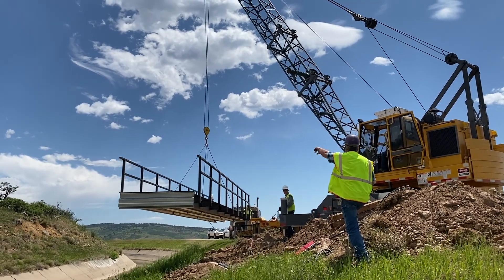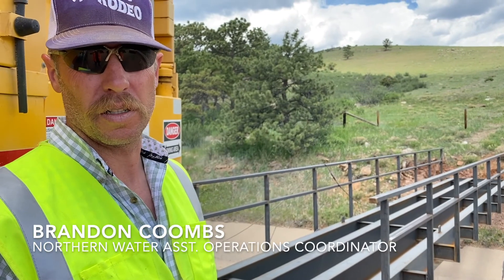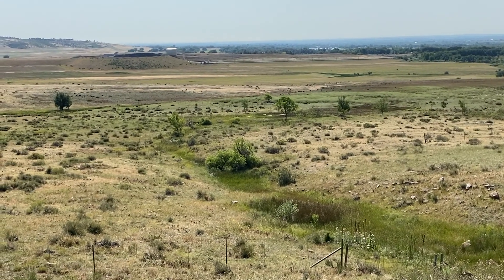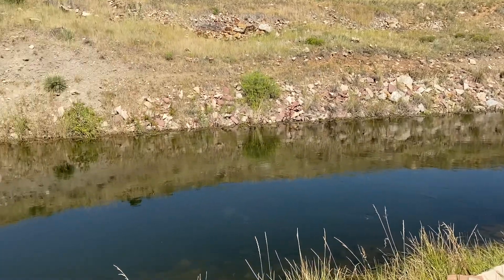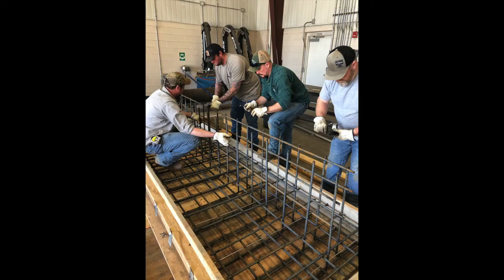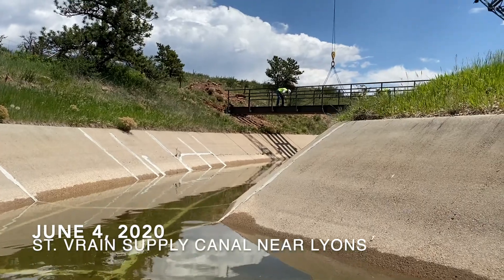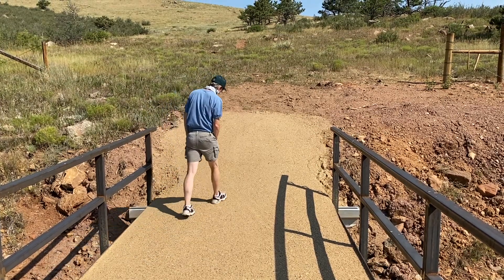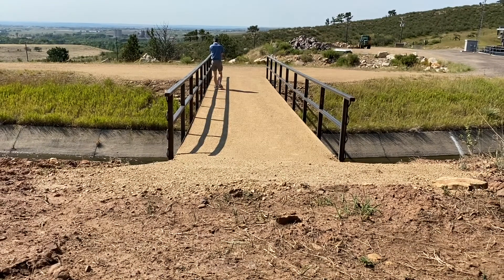Helping Protect Wildlife on the St. Vrain Supply Canal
Northern Water and Boulder County Open Space staff explain their collaborative effort in placing bridges across the St. Vrain Supply Canal to help protect elk, deer and other wildlife in that area.